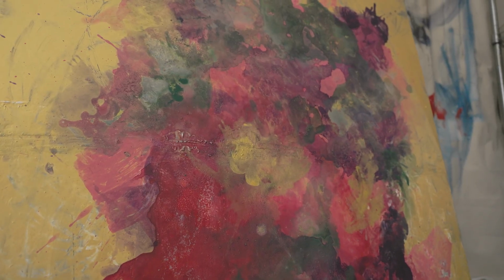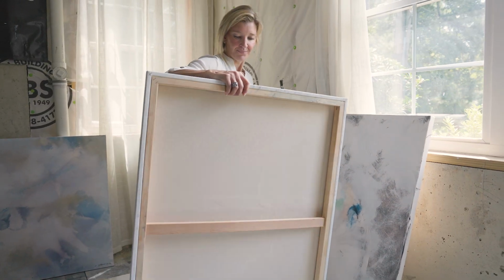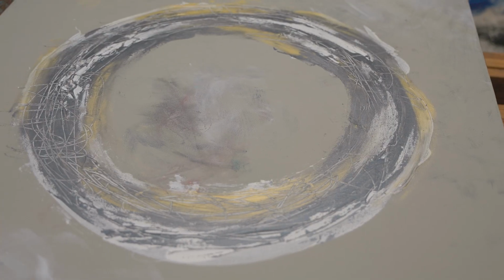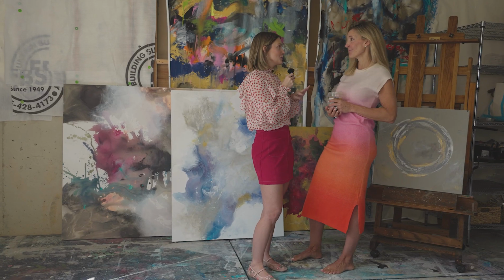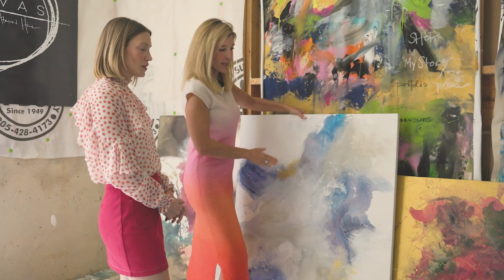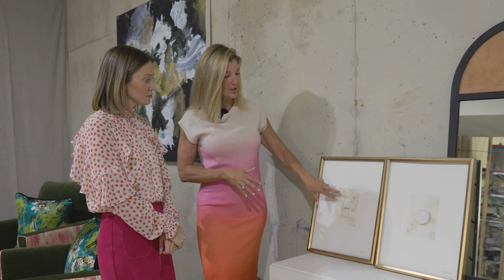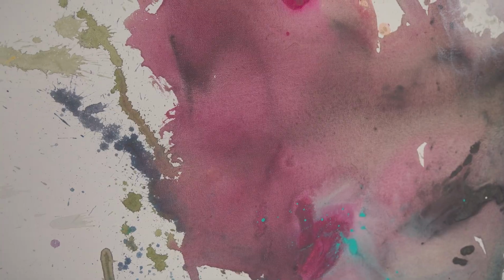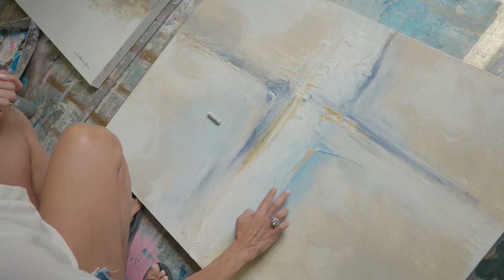Carrie Pittman Hill for Get to Know Alabama: Art inspired by Alabama! As seen in Neiman Marcus, HGTV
Get to Know Alabama sits down with nationally recognized artist Carrie Pittman Hill, whose work has been featured in Neiman Marcus, HGTV, Architectural Digest, and more. In this episode, Carrie invites us into her creative process, shares how Alabama’s landscapes and culture inspire her, and gives us a behind-the-scenes tour of some of her favorite pieces.

We talk about:
🎨 How color drives every piece she creates
🎨 The role of mindset, texture, and experimentation in her process
🎨 Why Alabama’s mountains, coastlines, and cultural diversity spark endless inspiration
🎨 Her most popular commission palettes and personal favorites
🎨 The one tool she can’t live without (hint: it’s not a paintbrush!)
🎨 Her best advice for anyone wanting to start painting

Carrie’s story is a reminder that creativity begins with courage—and that sometimes all you need is a spatula, nail polish, and a little intuition.

If you love Southern makers, Alabama creatives, or inspiring artistic journeys, this episode is for you.